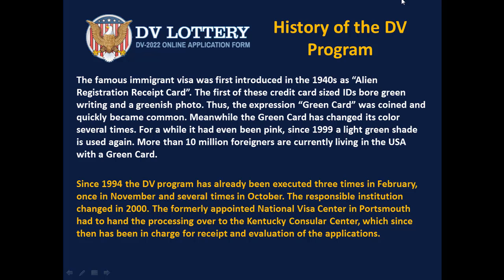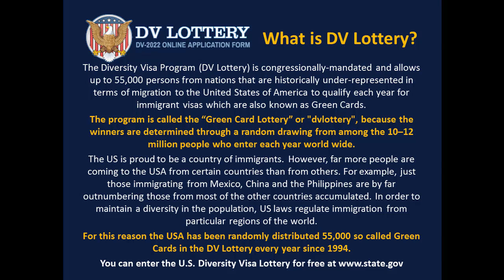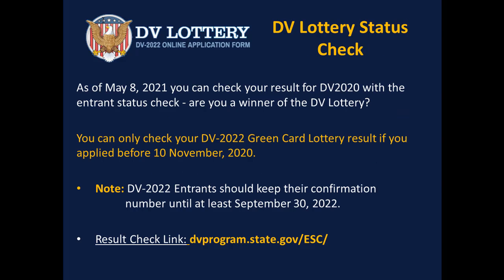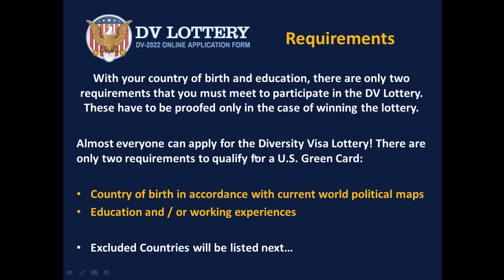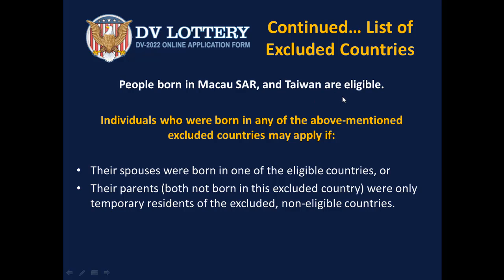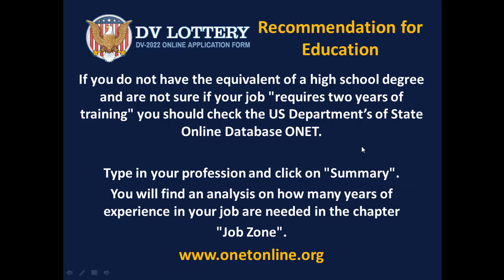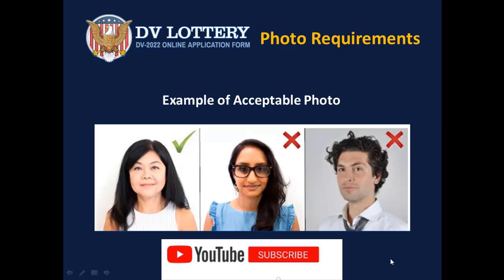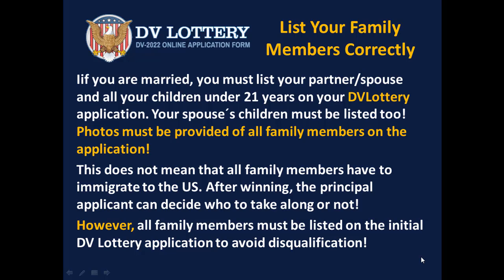DV Lottery 2022 | How to Apply for US DV Lottery in 2020 | WikiBeast | Apply for Green Card Lottery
This video is a complete guide of how to apply to US Green card or DV lottery in 2020 including all the requirements of DV lottery. In general this is a video on how to apply to DV lottery of USA in 2020.